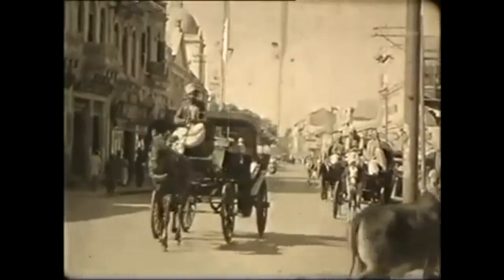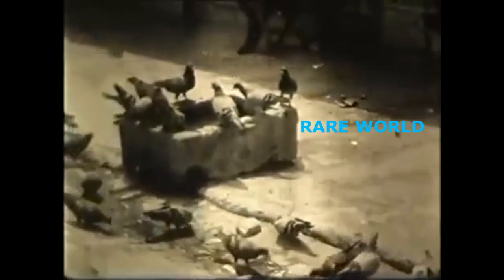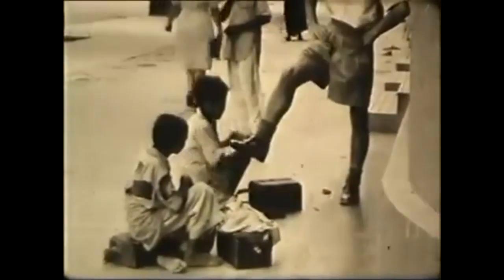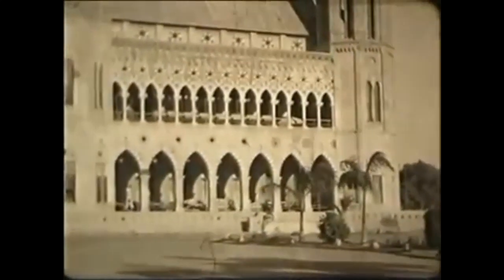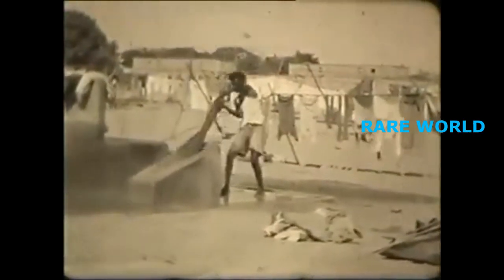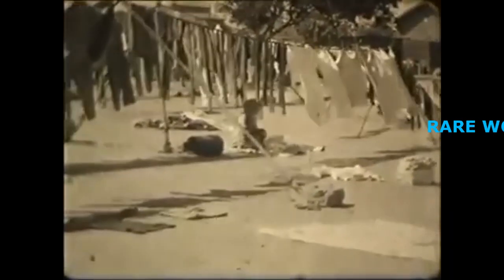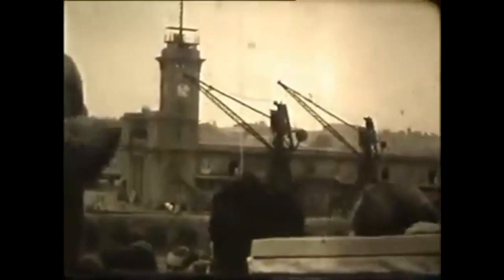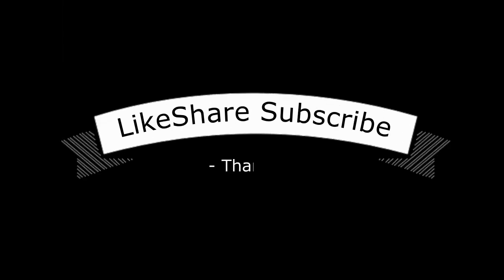Karachi Old Videos - Karachi Oldest Unseen Video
Karachi is the largest city of Muslim world. It has remained an important city throughout history. This is an oldest video of Karachi.

The video contains an old footage of Karachi captured by an unknown British soldier in 1942. Basic purpose of sharing the video is educational only.